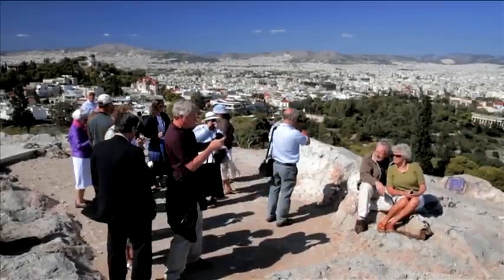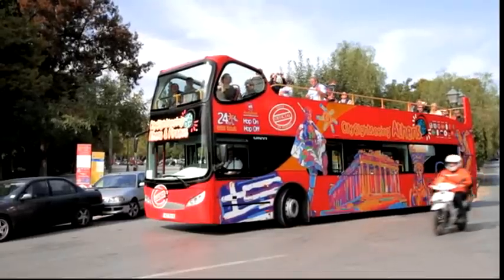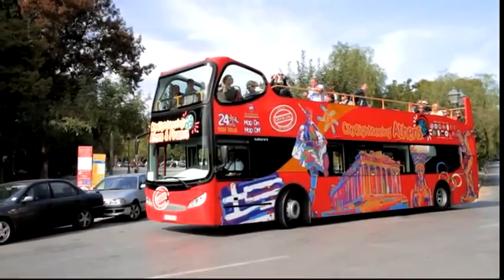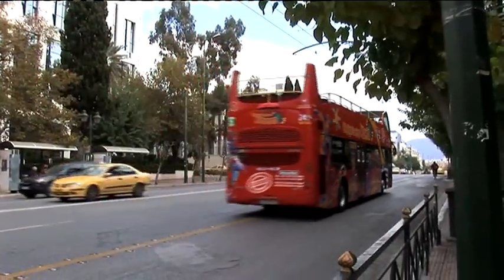Athens | Ways to Visit the Historical Center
The historical center is quite compact so you can walk through it in a couple of hours easily. However there are many winding streets and sites to see, and it is easy to get lost if you don't have a map and you haven't done your homework.The most obvious and expensive way to see the city is with a guided tour.  This can cost a pretty penny if you hire your own guide to take you to all the sites and you are in a small group.There are bus tours that are more affordable in which you are driven around to the sites and guided through them by a licensed tour guide.Some hotels and travel agencies offer walking tours that will help you visit all the sites but usually refer you to a licensed guide at the site or to your guide book for information about the monuments.The rule is that once you pay a ticket to get into a site then only a licensed guide can show you around and explain things. They are usually available on site and will negotiate a price with you according to the size of your group.If you want to zip around ancient Athens with a futuristic vehicle you can take a Segway tour and roll to all the sites instead of walking, quite a fast way to see it all!